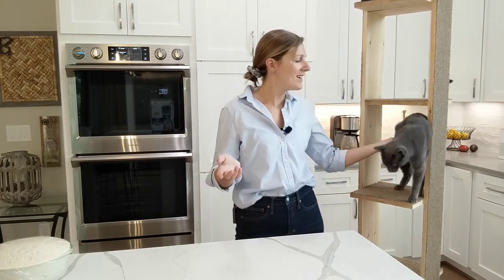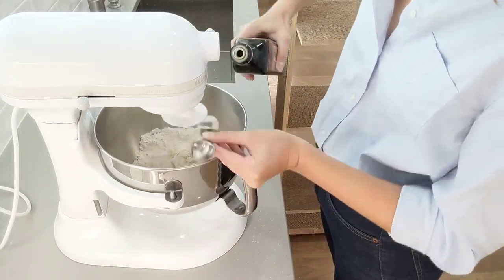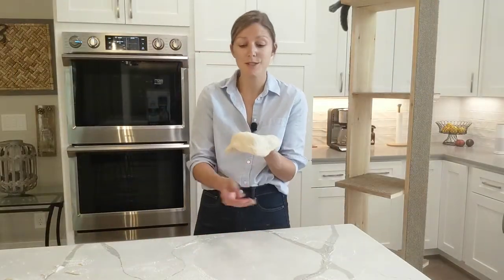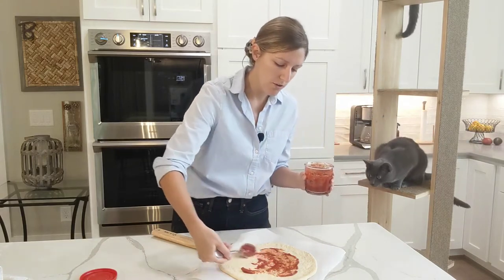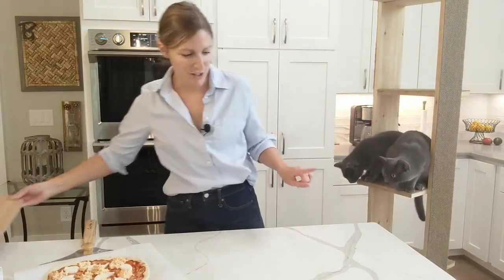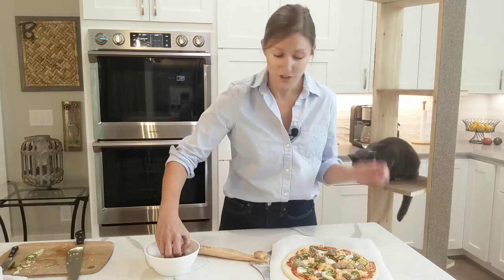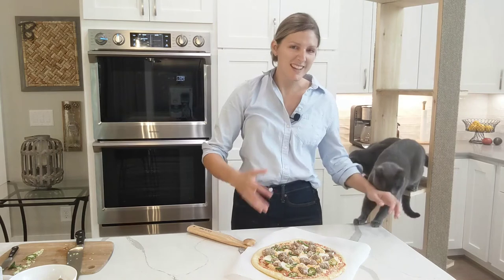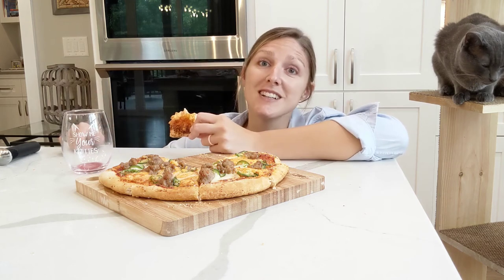easy homemade JALAPENO POPPER PIZZA | casual cooking, with cats!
Nothing beats homemade pizza.
Especially when it's JALAPENO POPPER PIZZA.

Totally delicious & totally easy - your friends will love you for this!

Check out the full recipe details below.

Follow @catsual.eats

Pizza sauce recipe:
1 (15oz) can tomato sauce
1 (6oz) can tomato paste
2 tbsp oregano
1 tbsp Italian seasoning
1/2 tsp garlic powder
1/2 tsp onion powder
salt & pepper to taste
large drizzle of olive oil

Fully combine all ingredients - that's it!